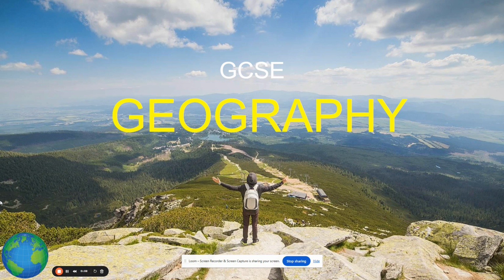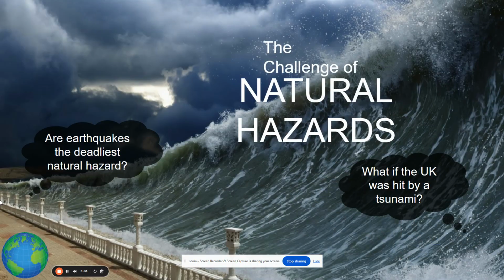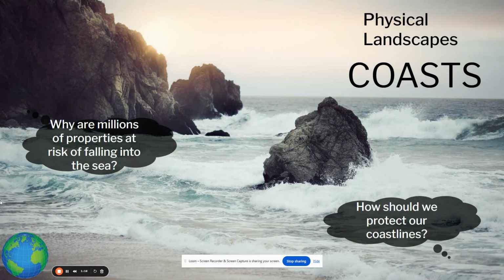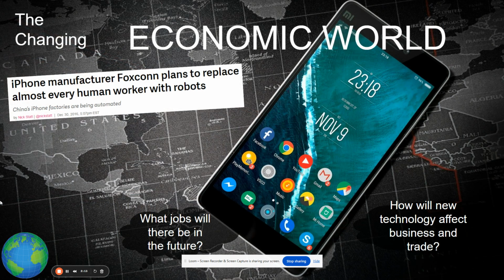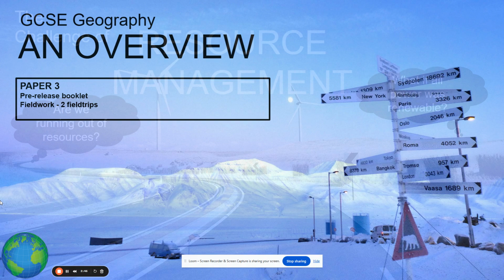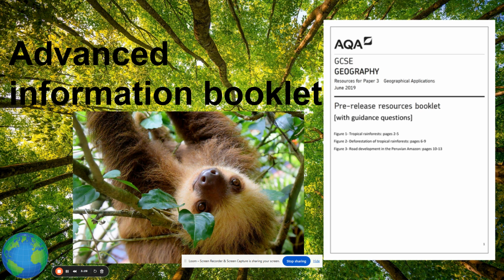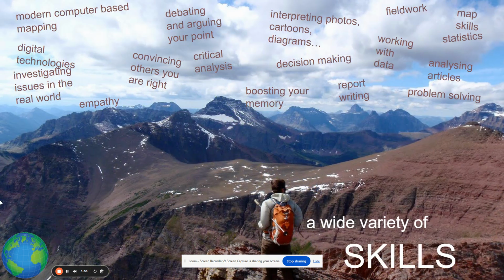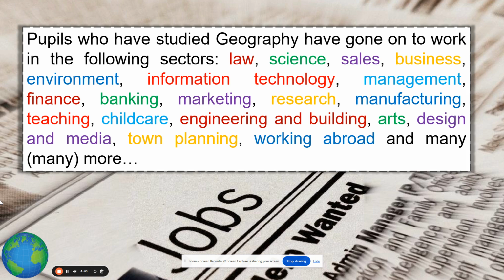GCSE Geography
Mrs Manning's Geography Video